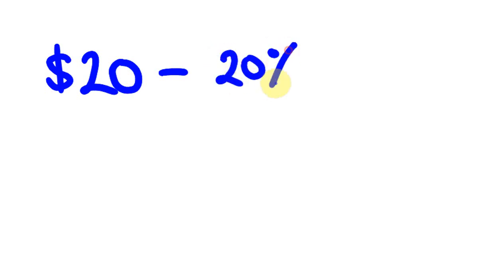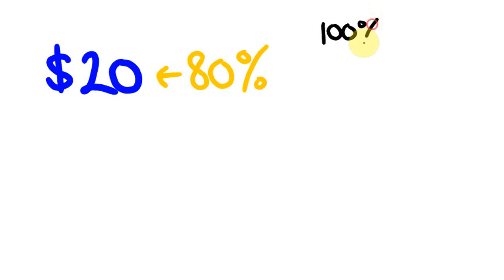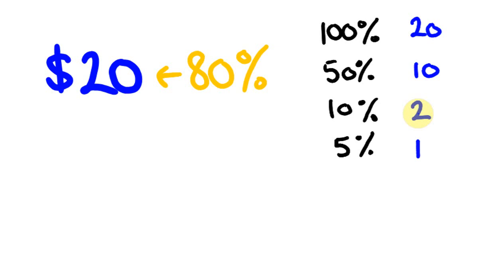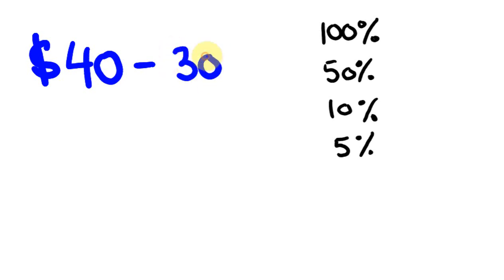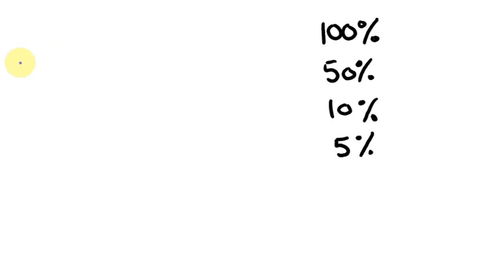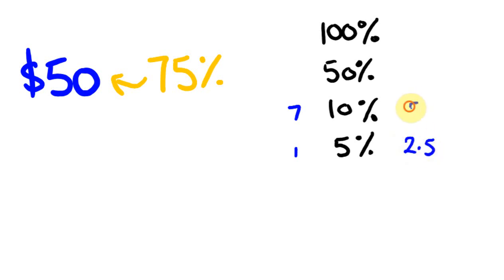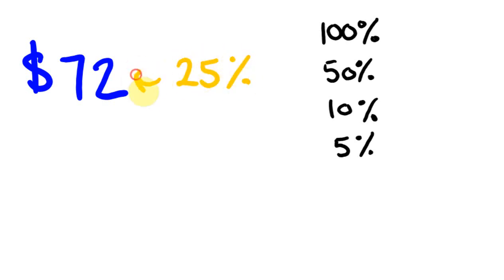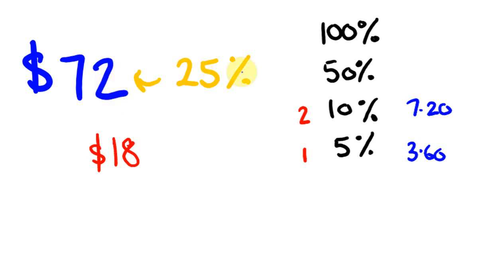Work out percentage discounts instantly!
Working out percentage discounts is easy, just use one or two of the tricks suggested in this math lesson.
To work out the discount subtract from one hundred percent, then use a mental break up technique to calculate the percentage discount. To donate to the tecmath channel To donate to the tecmath channel